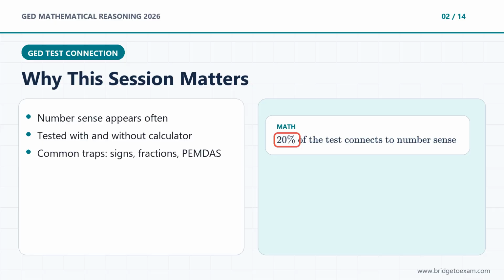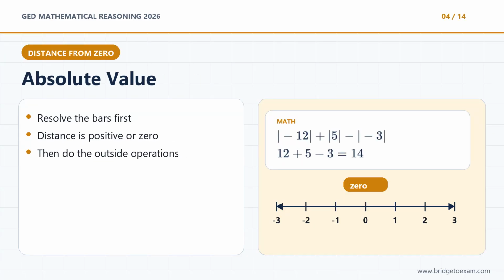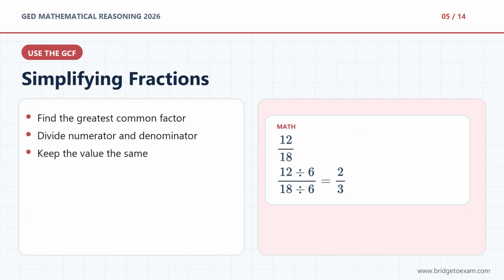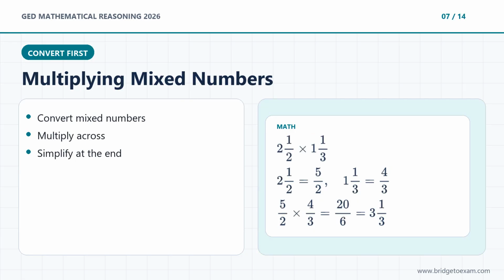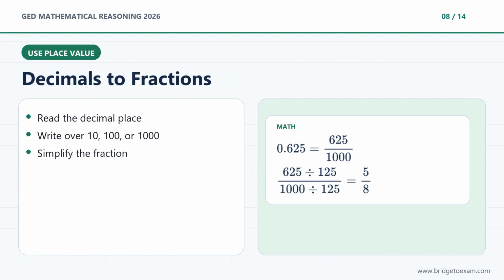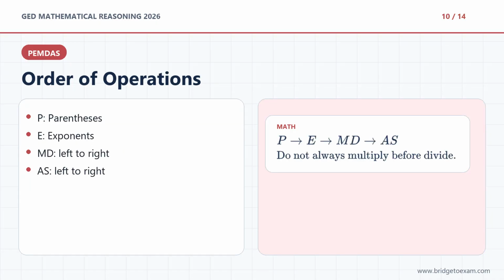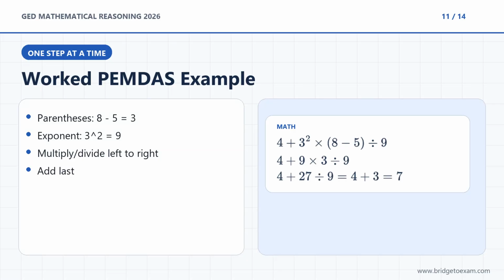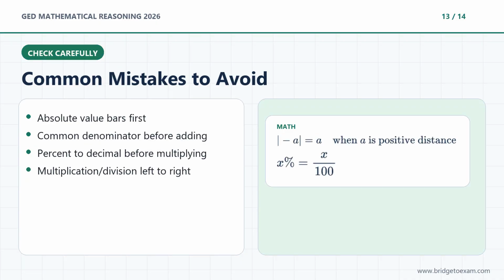Session 1 Number Sense & Basic Operations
"Learn Session 1 of GED Mathematical Reasoning 2026: Number Sense & Basic Operations.

In this video we explain number types, absolute value, fractions, decimals, percentages, and the order of operations (PEMDAS) with worked GED-style examples.

Examples covered:
- Simplifying 12/18
- Adding 3/8 + 5/12
- Multiplying mixed numbers
- Converting 0.625 to a fraction
- Finding 35% of 140
- A PEMDAS expression step by step

A math teacher explains each idea slowly and step by step, so you can follow along and pause to try it yourself.